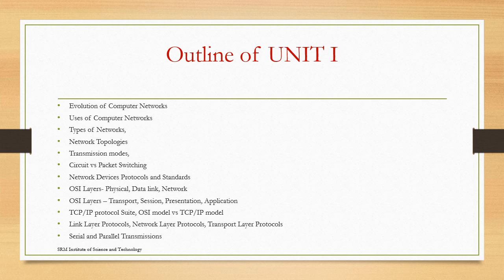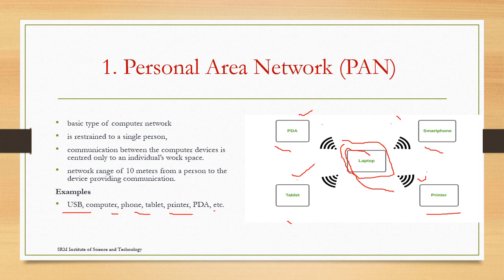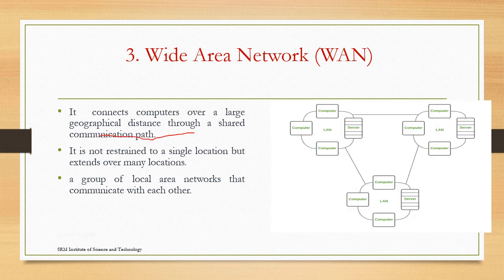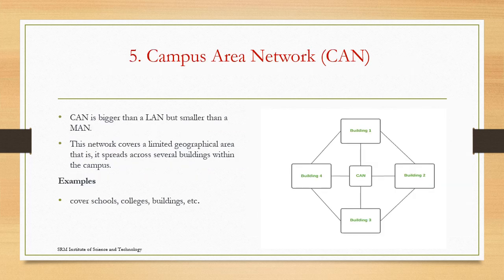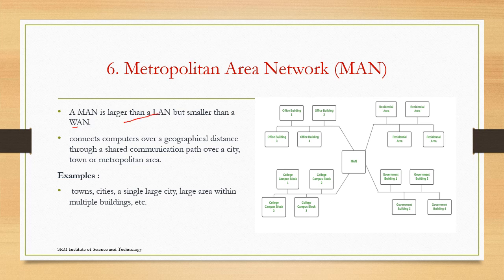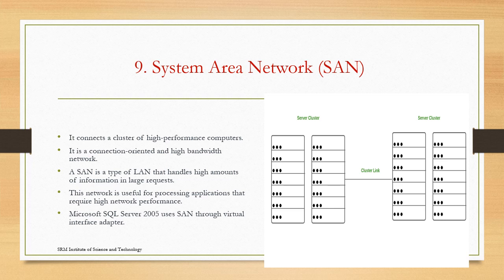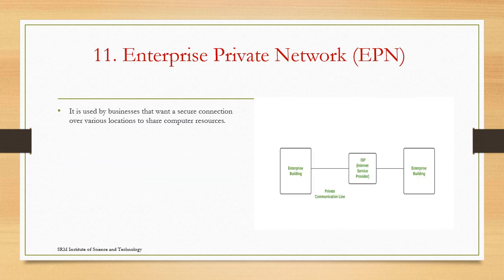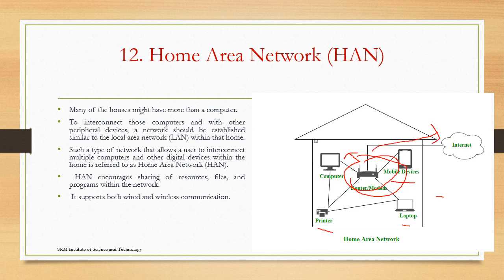Session 2 Types of Computer Networks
Details of Types of Computer Networks(PAN, LAN, WAN,MAN, WLAN,SAN,POLAN, VAN, EAN,HAN,CAN)  with Figure and Example